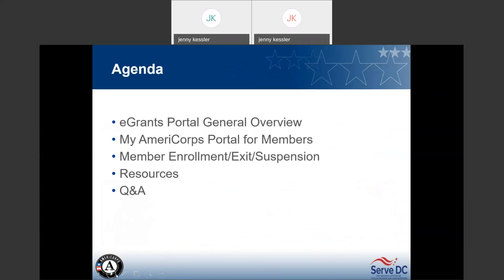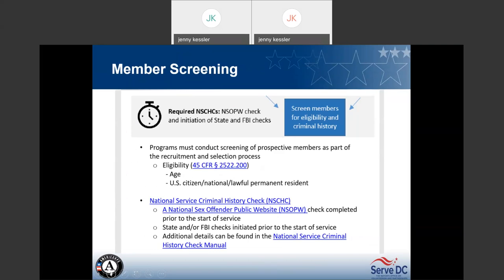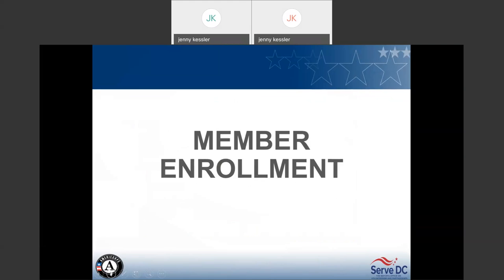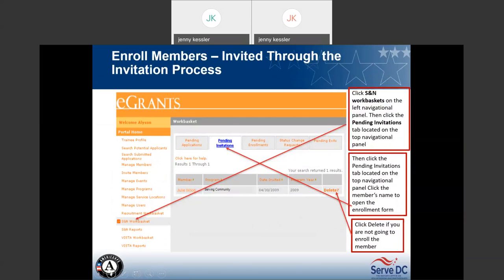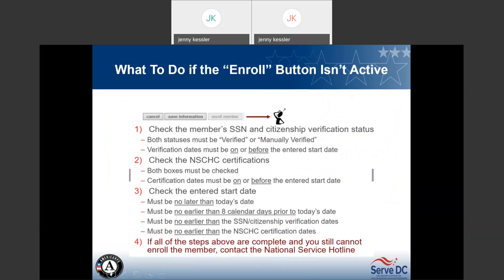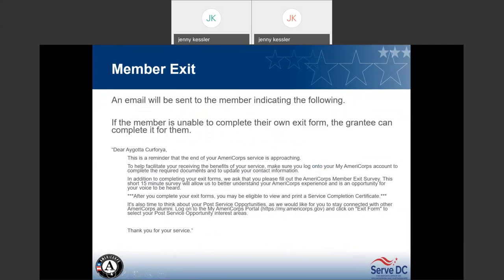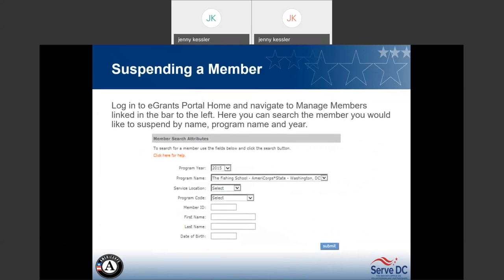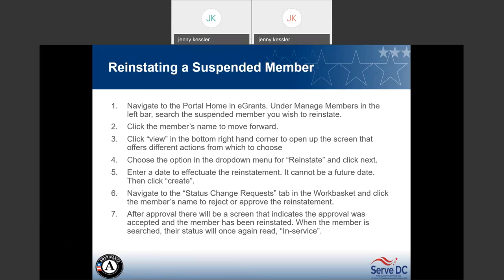AmeriCorps State Formula/Competitive Program: eGrants Portal 101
We are always eager to help any and everyone find a volunteer opportunity that fits them!